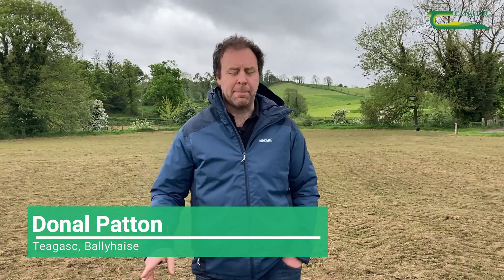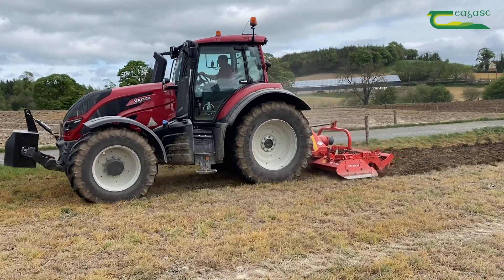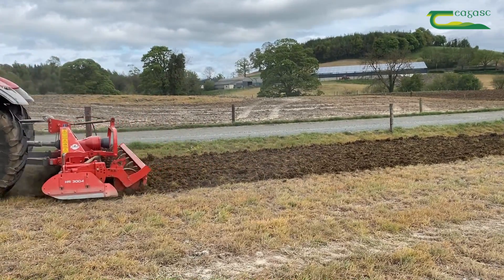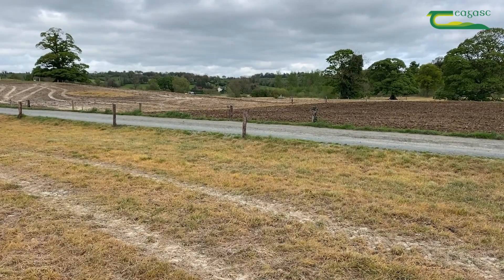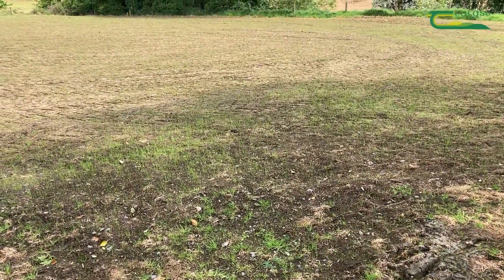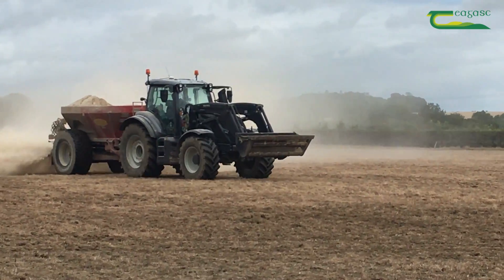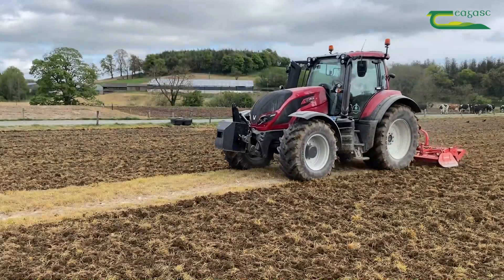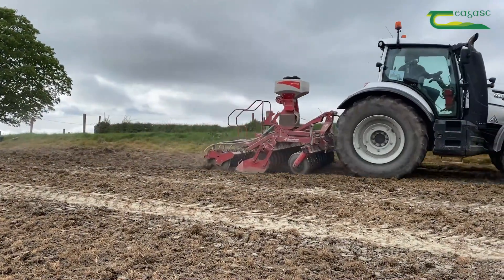Method of Establishing Clover in Teagasc Ballyhaise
In this short clip, Donal Patton, Teagasc discusses the method of establishing clover in Teagasc Ballyhaise. Donal gives an overview of part of the farm that has been reseeded this year as a full reseed. Both last year and this year, quite a percentage of the area, 25% reseeding each year and about 20% oversowing to try and accelerate the process of getting clover in.

Donal explains the process in one of the fields which was sprayed off, followed by being sowed - 12 kilos of grass and 2 kilos of clover seed that's included in the mix. In terms of method of establishment, a week after spraying off, 2 tonne per acre of ground limestone was applied. 3 - 4 days afterwards 1 run of a power harrow was used to break down the seed bed and a one pass system was used to sow the seed. This was followed by 3 bags of 10-10-20 per acre and it was rolled.

Find out more by attending the Ballyhaise’22 Dairy Open Day which is taking place on Wednesday 13 July at Ballyhaise Agricultural College, Ballyhaise, Co. Cavan from 10am - 5pm.